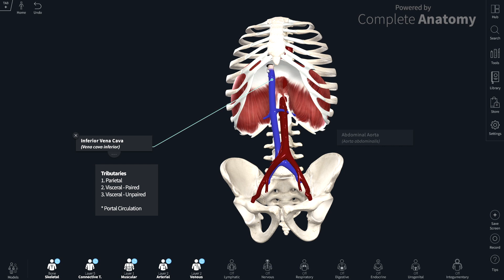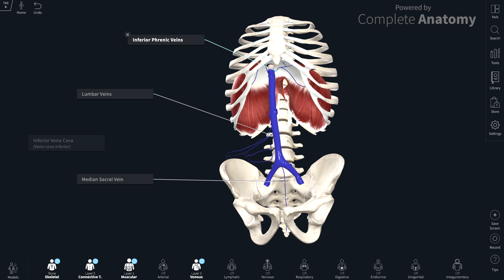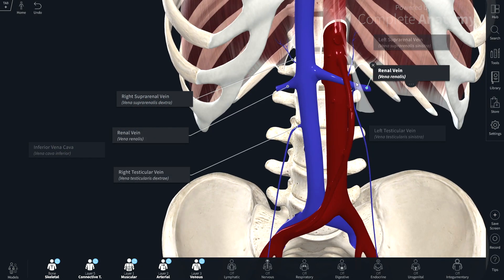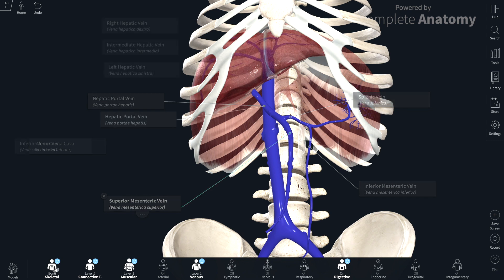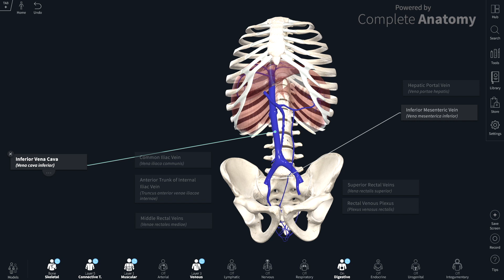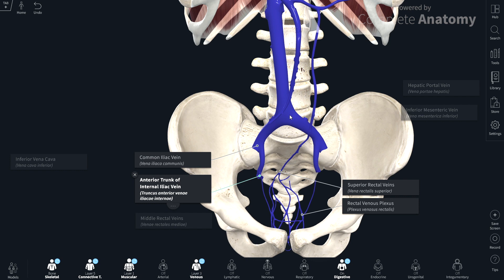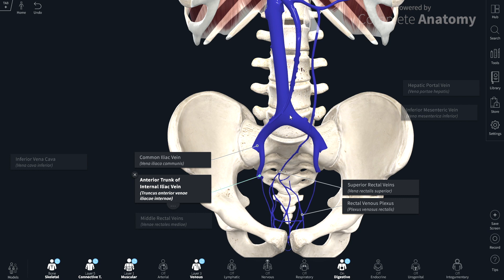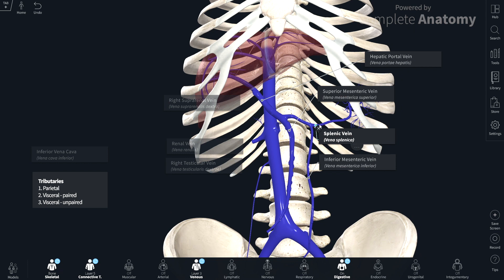HIDDEN - Anatomy of the Inferior Vena Cava (3D Anatomy Tutorial) | UKMLA | CPSA | PLAB 2